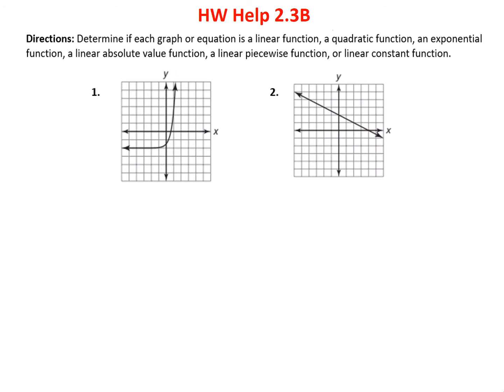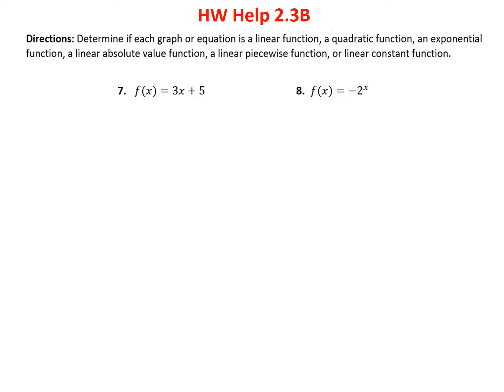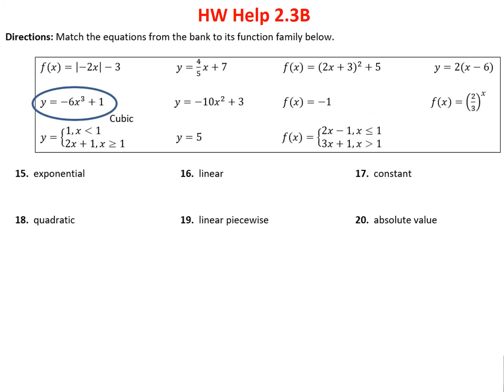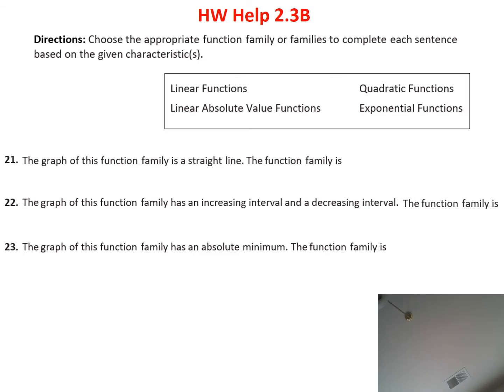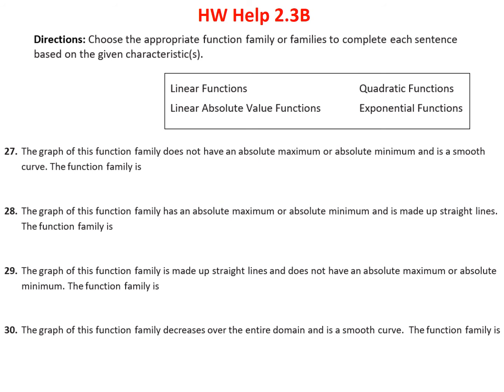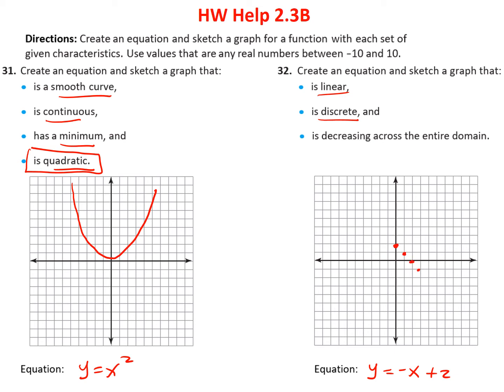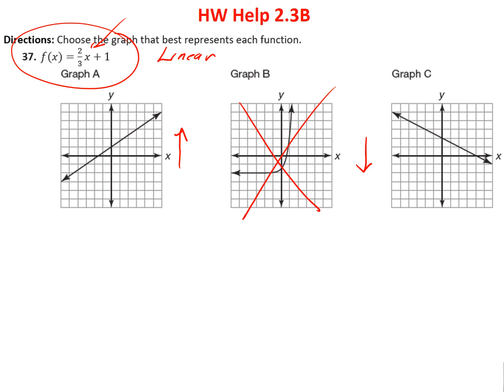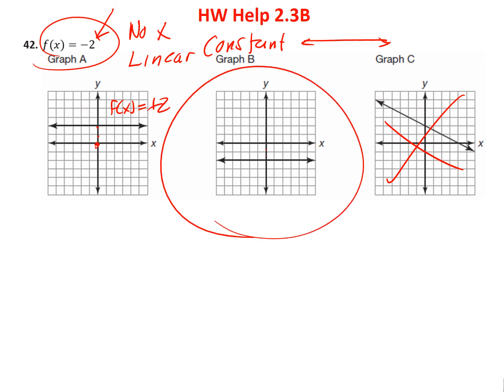Math 1 HW Help 2 3B